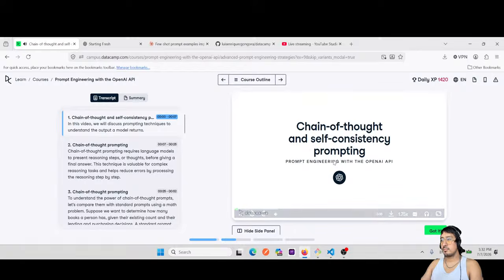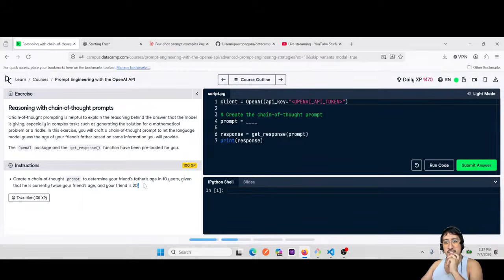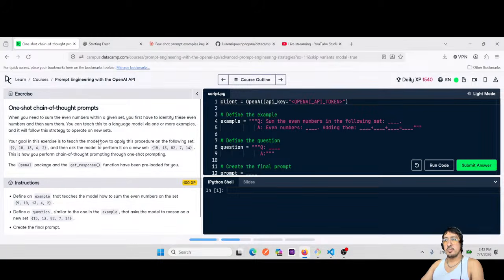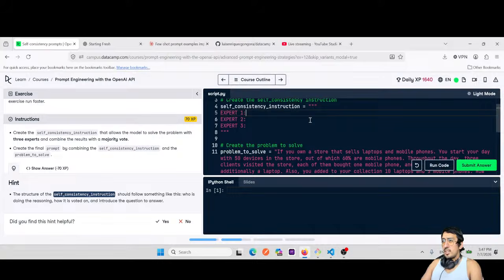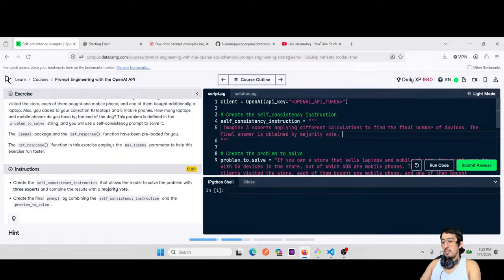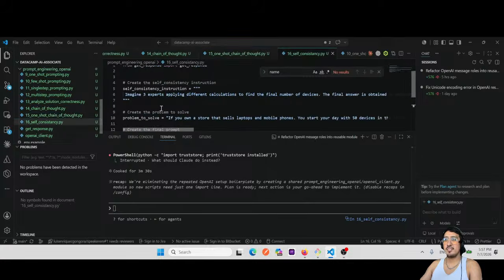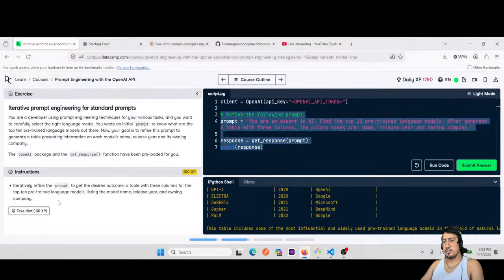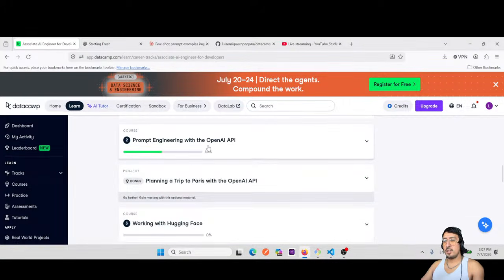Becomming AI Engineer/Scientist #5 - PROMPT ENGINEERING WITH OPENAI (PART 3)